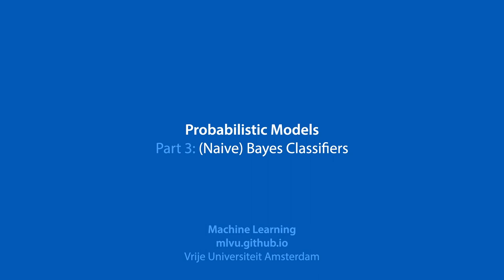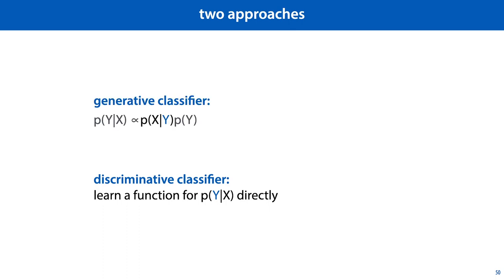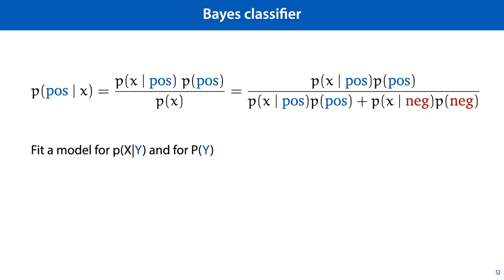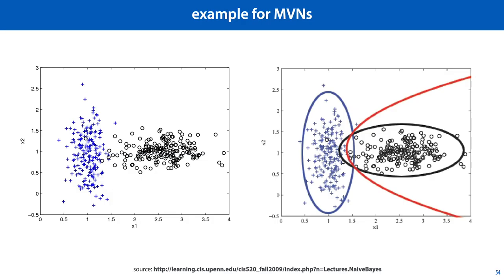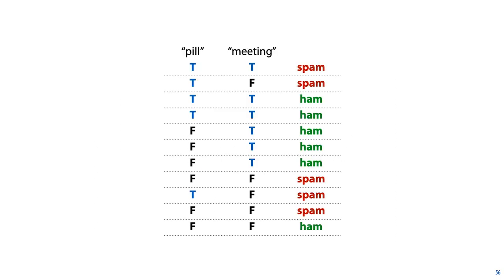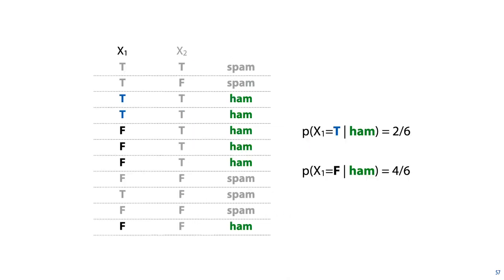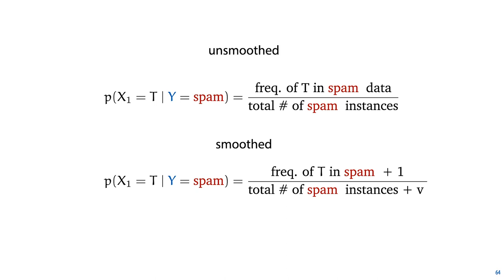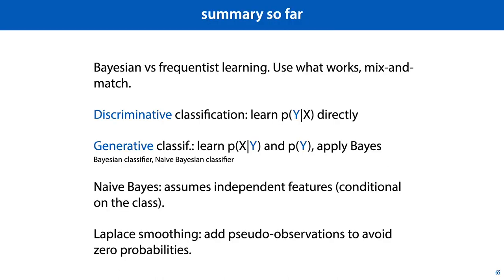MLVU 5.3: The (naive) Bayes classfier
We look at generative classifiers, with the Bayes classifier and the naive Bayes classifier as prime examples